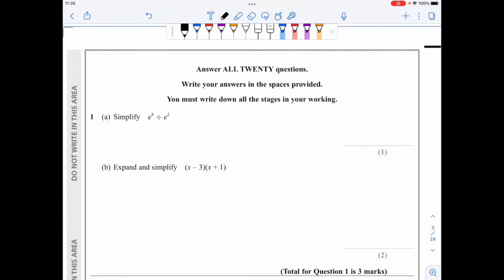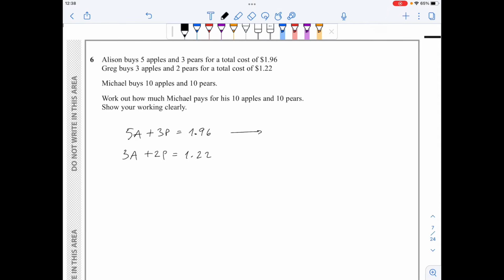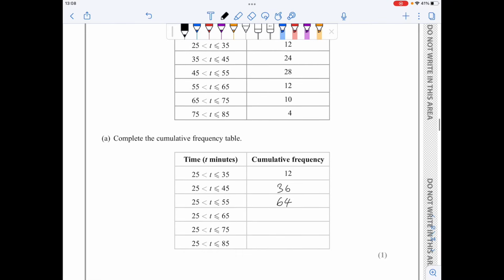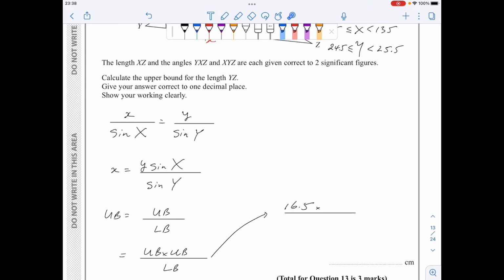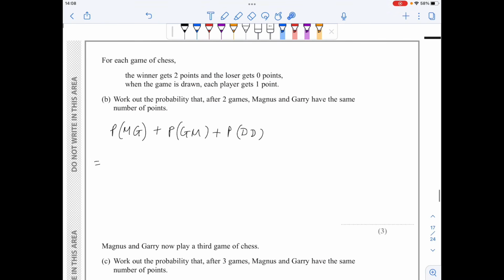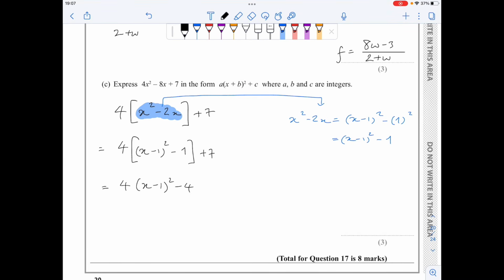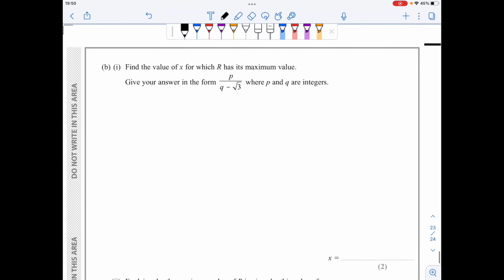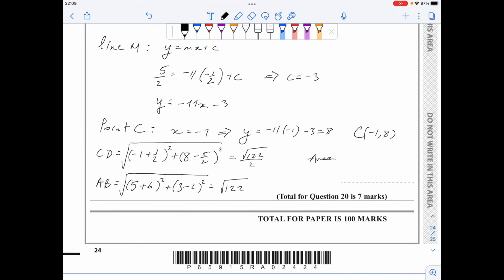IGCSE Mathematics November 2021 - 4MA1/1H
Contents:
00:00 - Intro
00:10 - Question 1
00:37 - Question 2
01:10 - Question 3
02:14 - Question 4
04:23 - Question 5
06:36 - Question 6
08:24 - Question 7
10:18 - Question 8
11:07 - Question 9
12:15 - Question 10
13:19 - Question 11
15:41 - Question 12
17:55 - Question 13
22:01 - Question 14
25:42 - Question 15
29:10 - Question 16
32:11 - Question 17
34:26 - Question 18
36:44 - Question 19
42:58 - Question 20